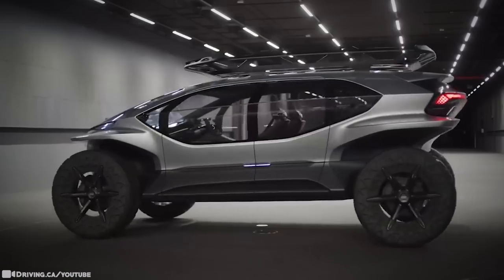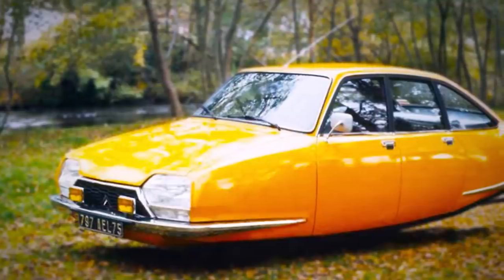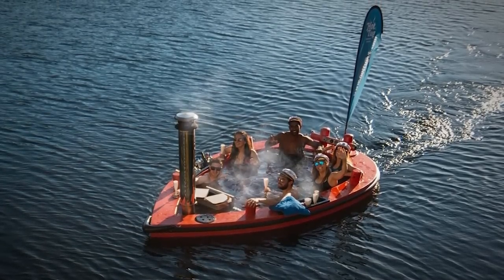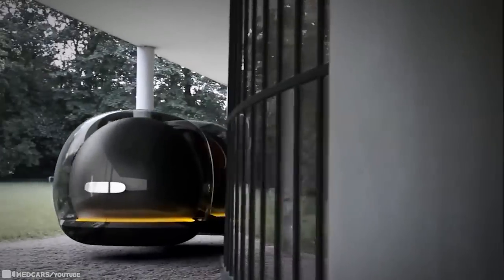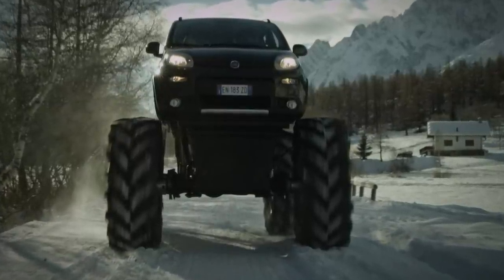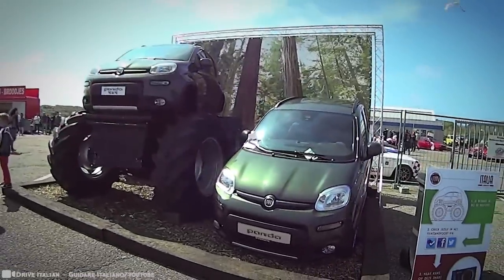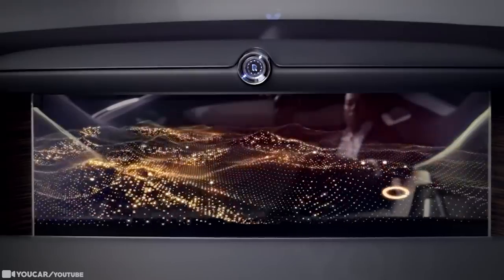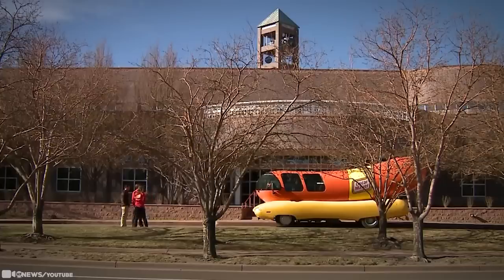15 Most Unusual Vehicles in the World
One of the coolest things out there today is cars. Since they've been invented there have always been fans and collectors who have obsessed over these four-wheeled sometimes two-wheeled vehicles. And since the first one rolled out of a factory, there has been a tremendous amount of innovation. There's been so much innovation that when you look at some of the cars on this list they may not even look like cars. From submarines to cars that work with drones, today we look at 15 and the most unusual vehicles in the world